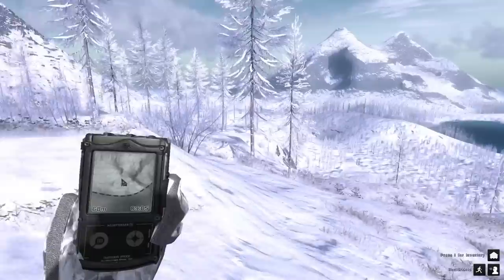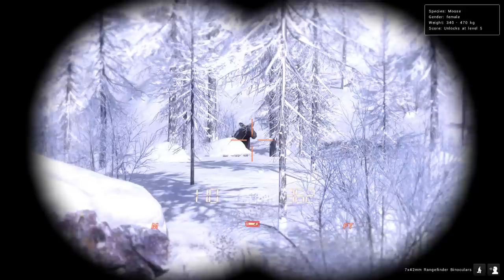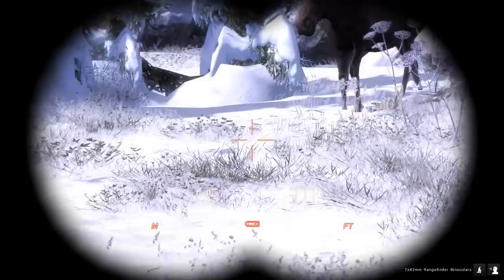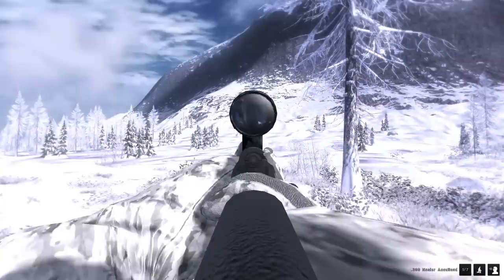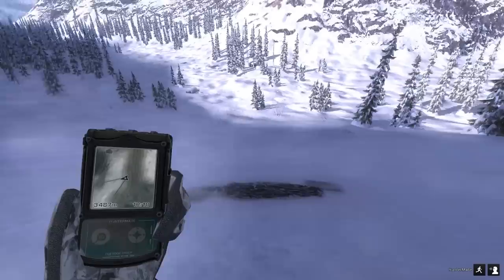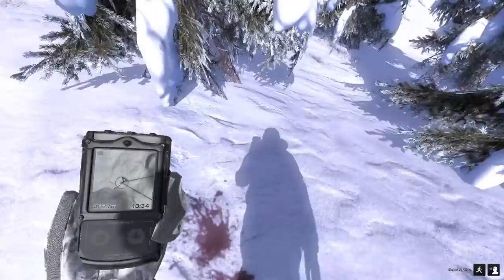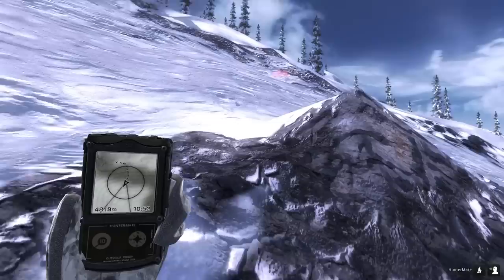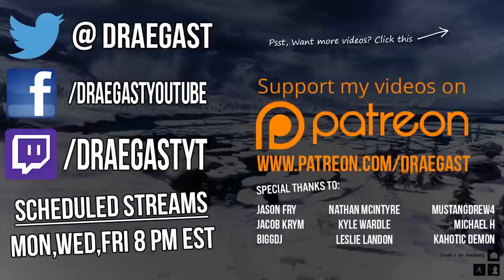the Hunter Gameplay - Hunting Bison! - New Map Whiterime Ridge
Back with some more of the Hunter Gameplay. the Hunter has been updated with a new map Whiterime Ridge and new game Bison, Snowshoe Hare, Artic Fox and Sitka Deer. In this episode of the Hunter we check out this new snowy map and try to hunt down all these adorable animals!